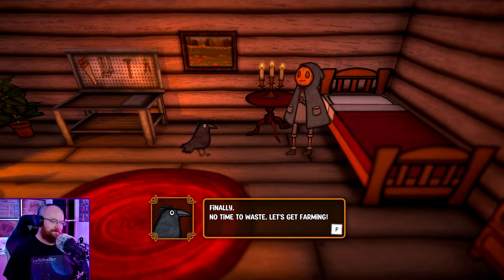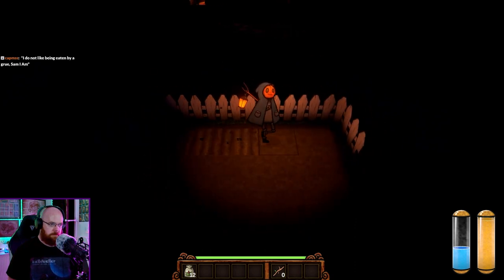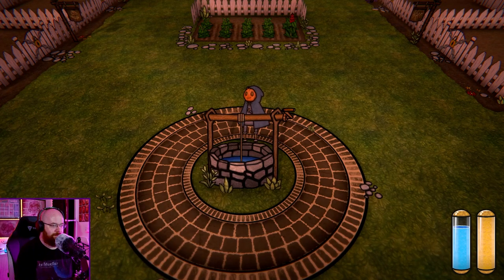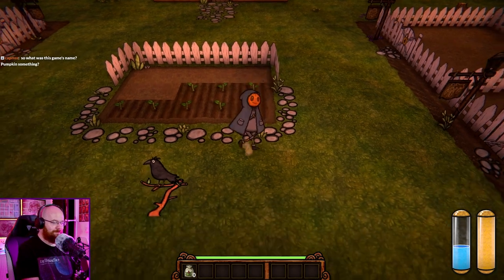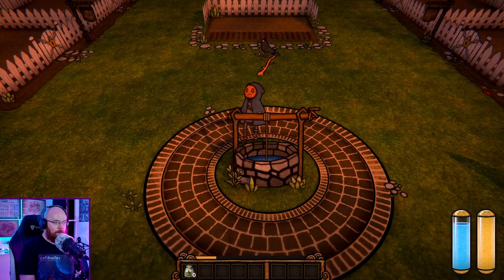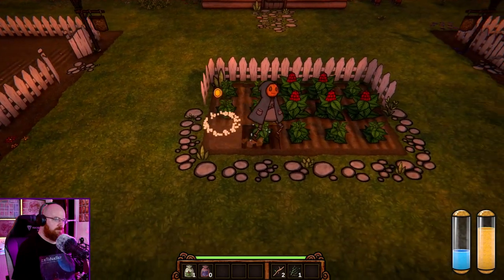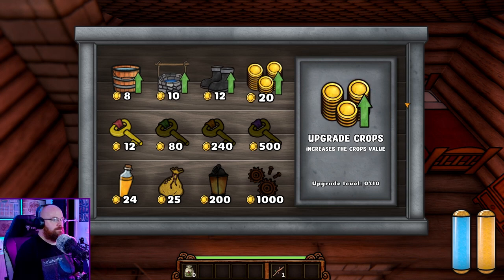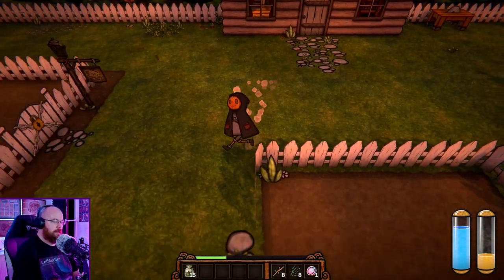🎃What if Stardew Valley was a horror game? 'Pumpkin Panic'🎃